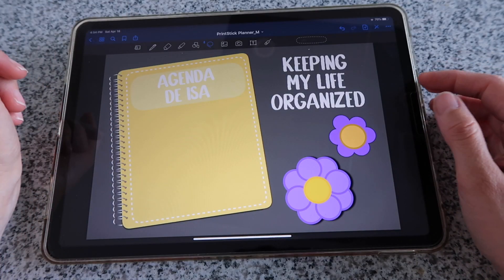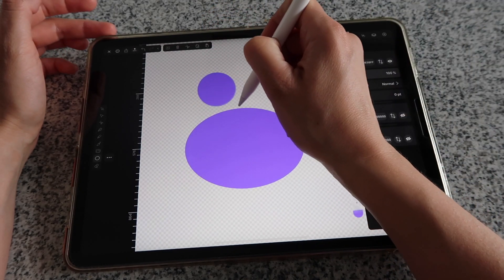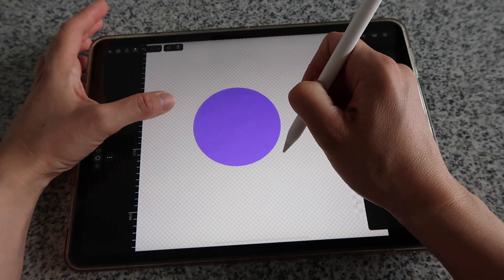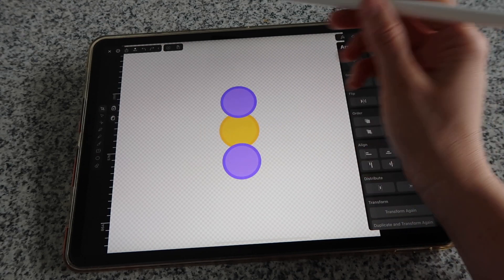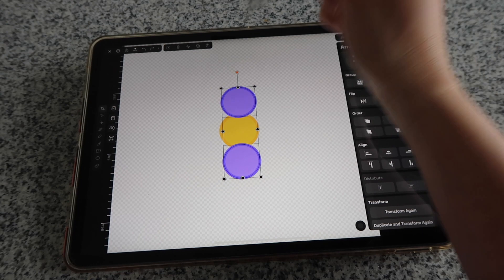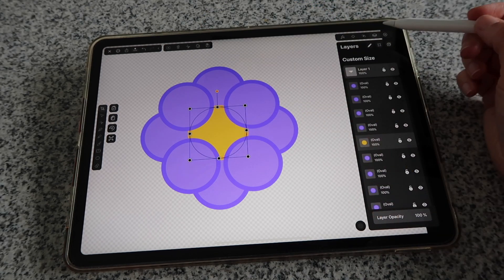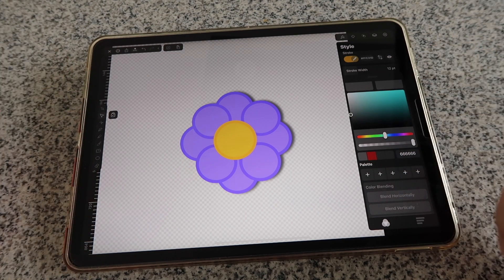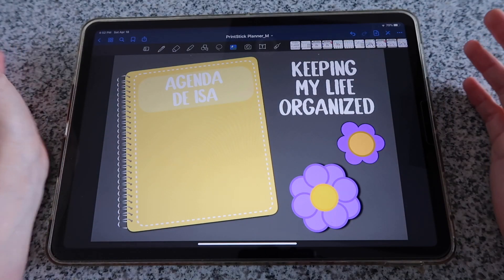Make Your Own Digital Sticker in Vectornator | PrintStick - Get Started With Digital Planning #3